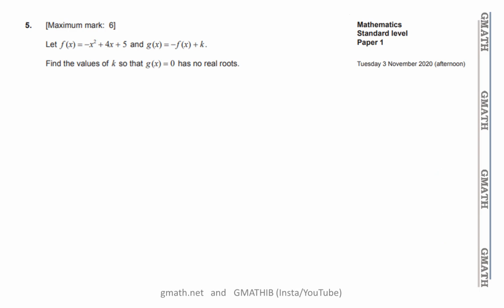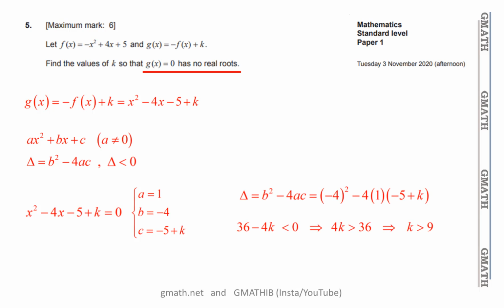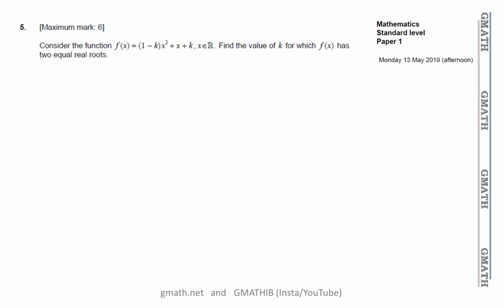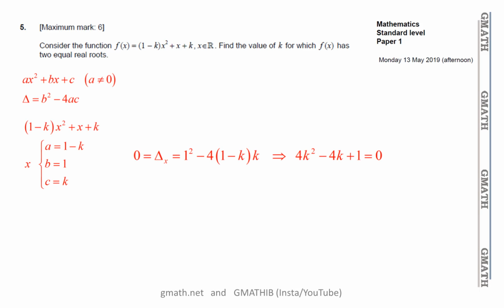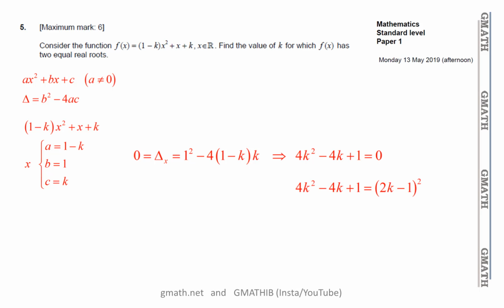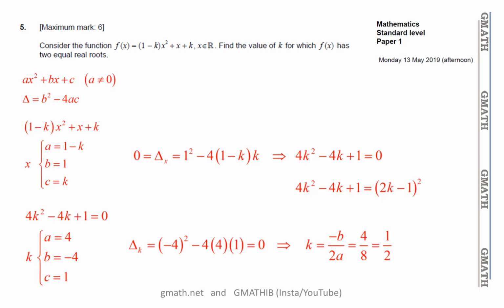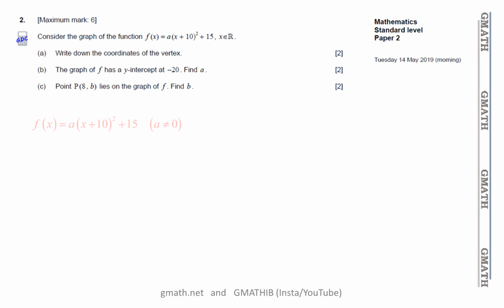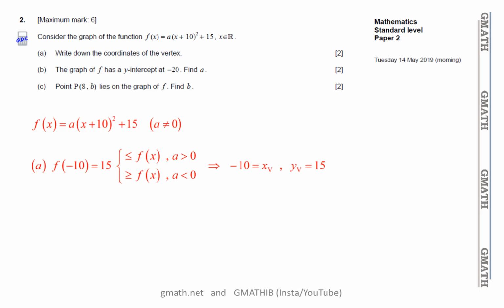IB Math AA SL Course Lesson 2